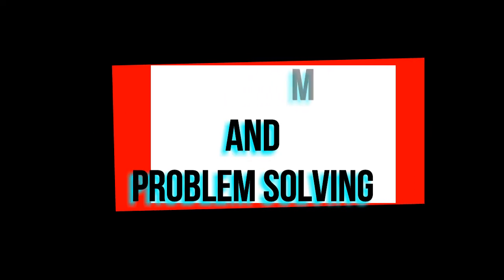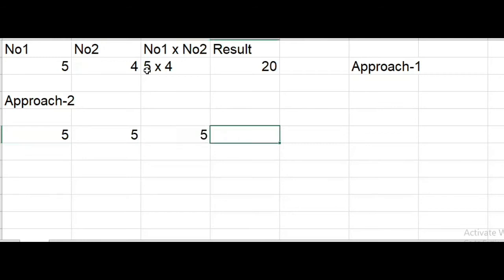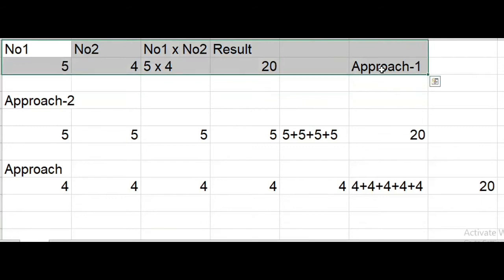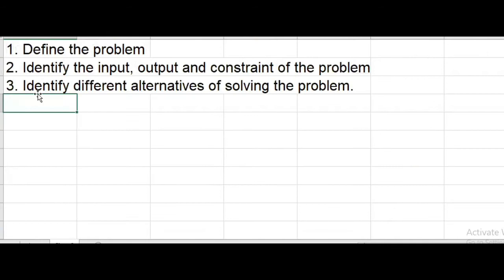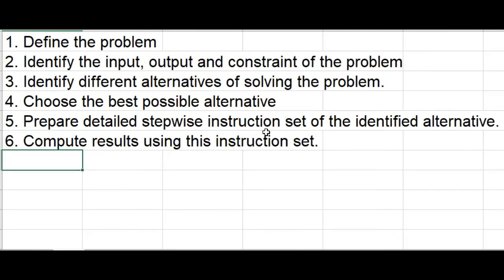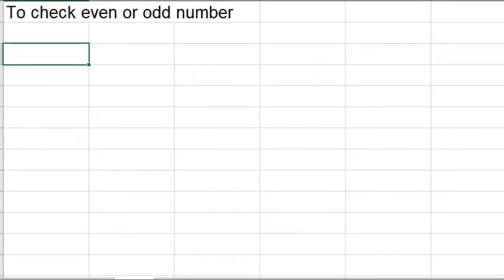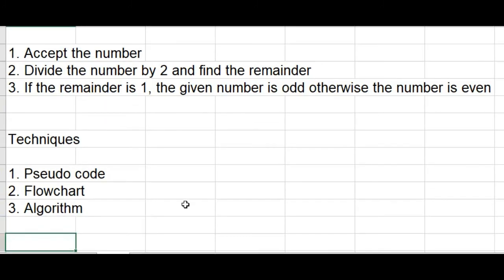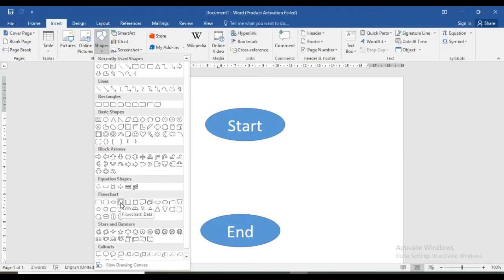Standard 10 | Chapter 9 | Problem and Problem Solving | Part 1 | GSEB | Computer Studies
Problem and Problem Solving. Introduction to Flow Chart, Pseudo Code.